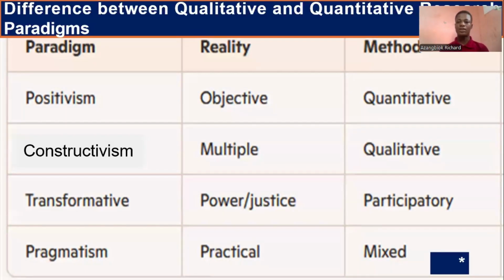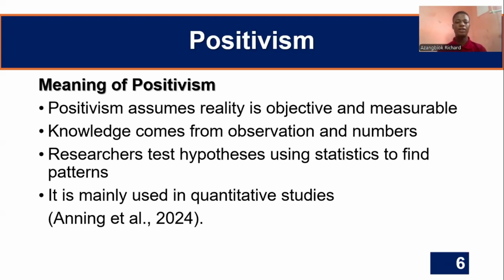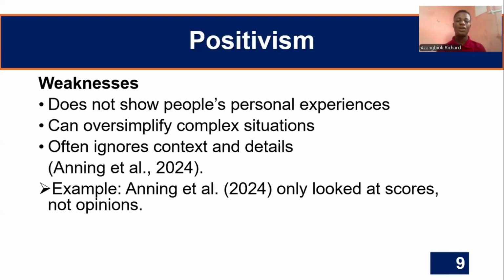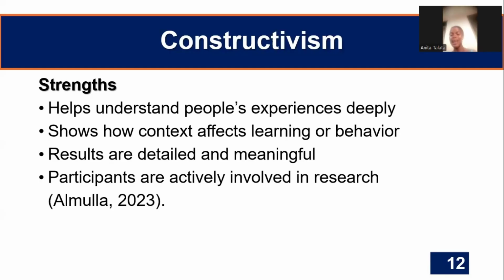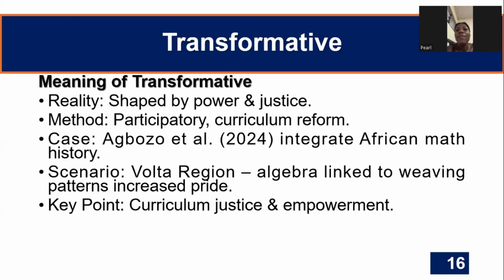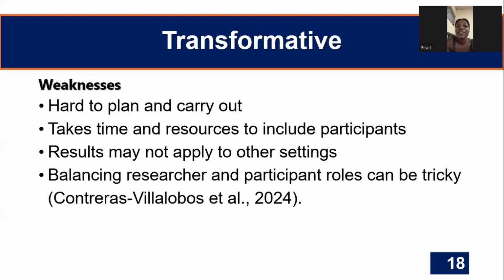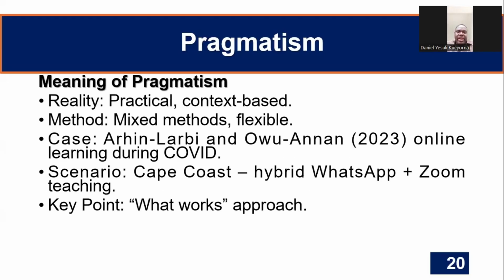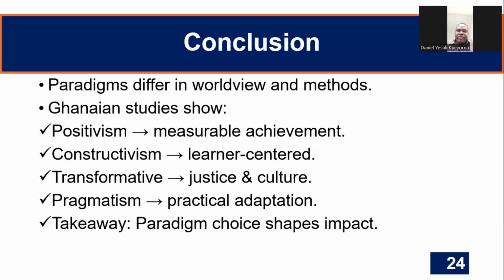Research Paradigms Explained | UG Mathematics Education Students’ Presentation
In this academic presentation, Mathematics Education students from the University of Ghana explore the concept of research paradigms and their importance in academic research. The presentation examines major paradigms, such as positivism, interpretivism, and other approaches, and highlights how each shapes the way research is designed, conducted, analysed, and interpreted.